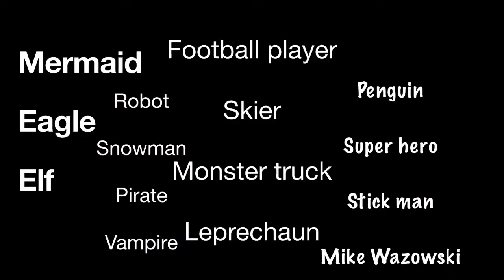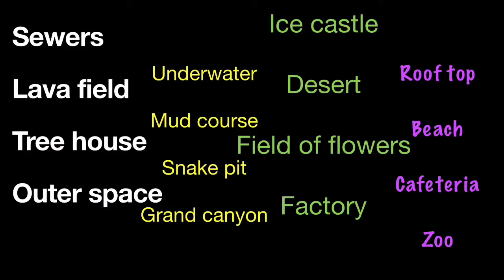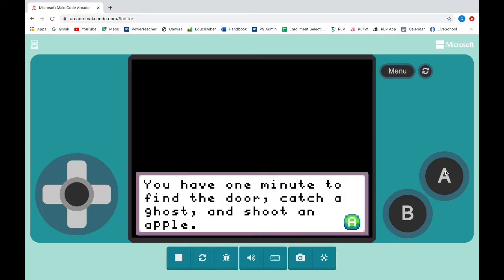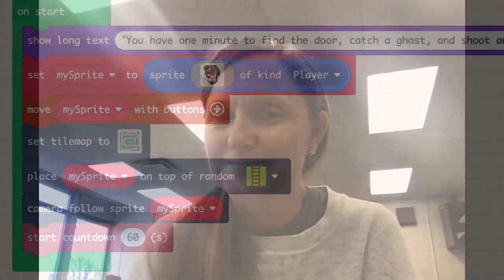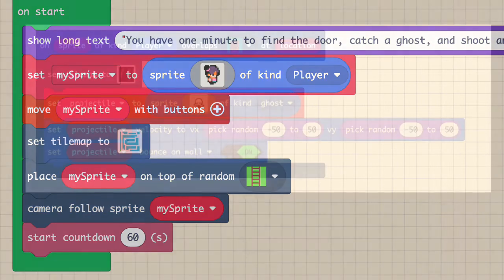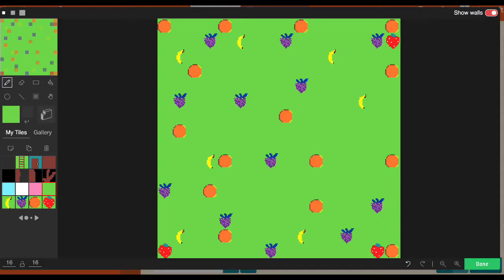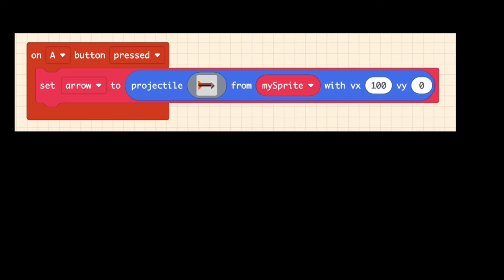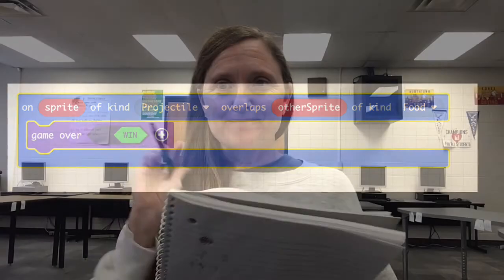Create Your Own Arcade Game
This is the introduction to an assignment for students to make their own video gaming after doing several tutorials at arcade.makecode.com.